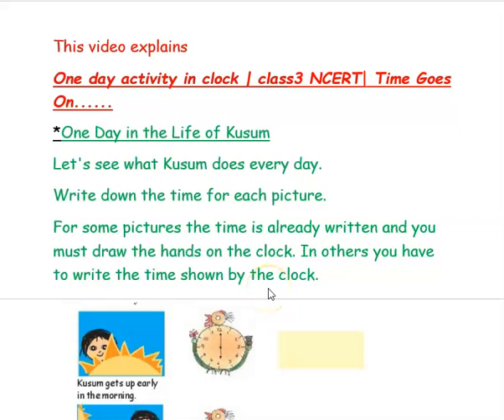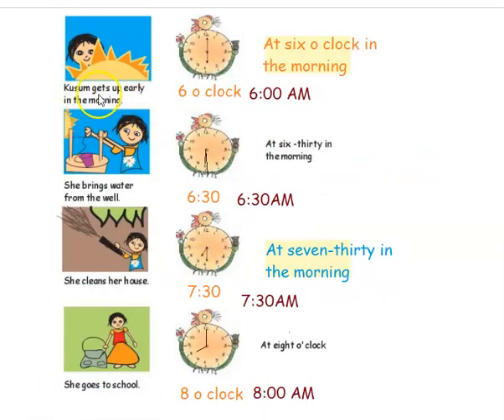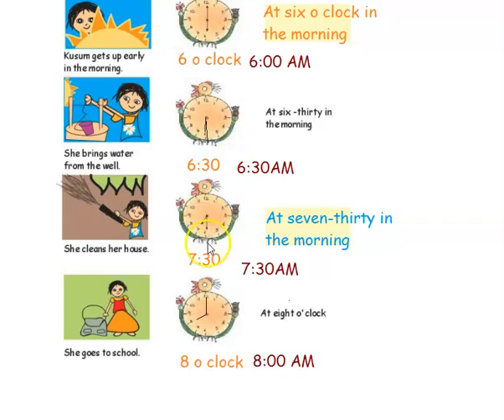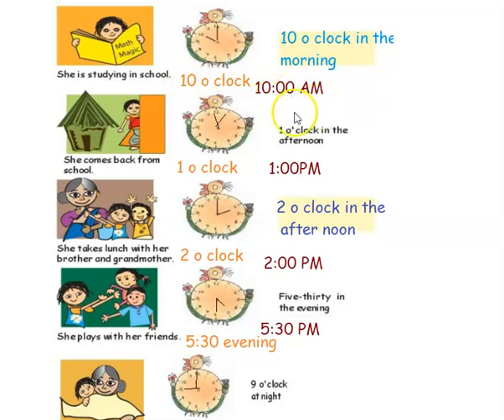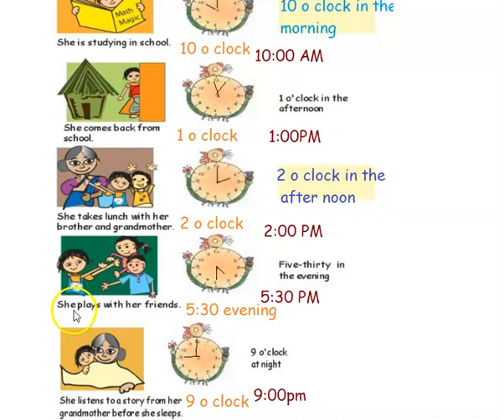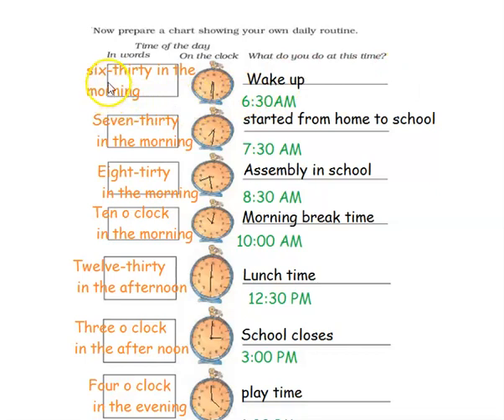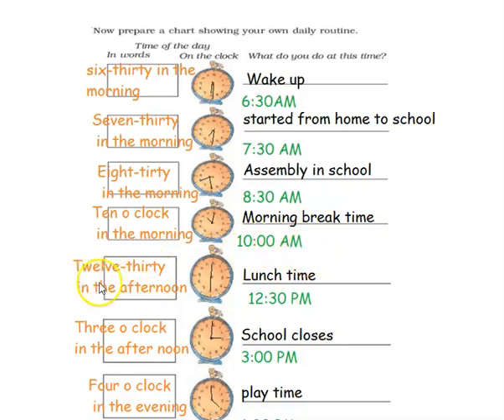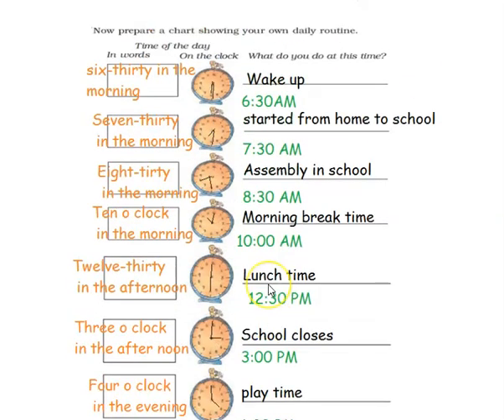One Day Activity In Clock | class3 | NCERT | Time Goes On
*One Day in the Life of Kusum

Let's see what Kusum does every day.

Write down the time for each picture.

For some pictures the time is already written and you must draw the hands on the clock. In others you have to write the time shown by the clock.